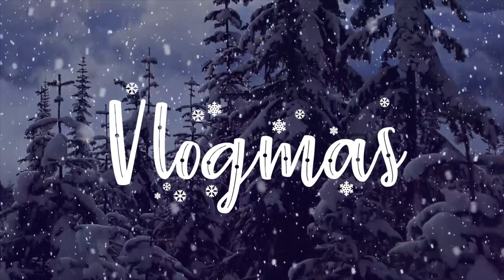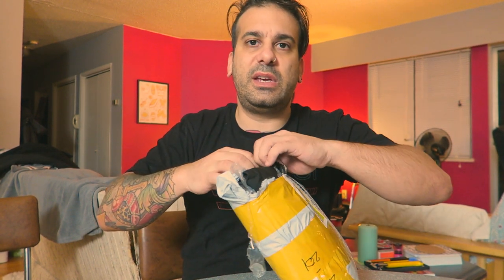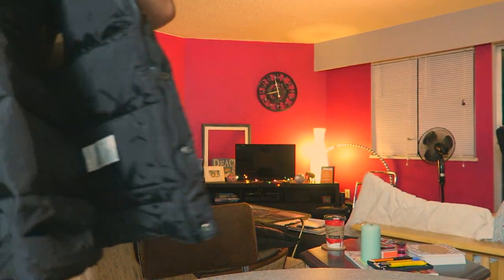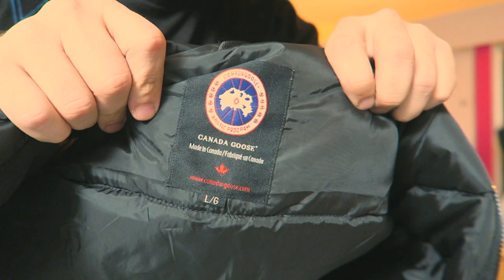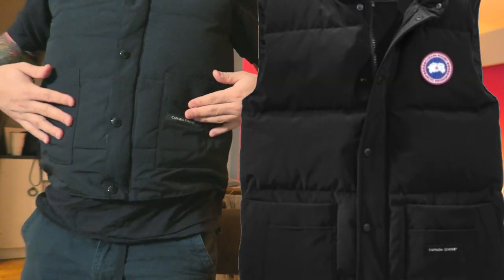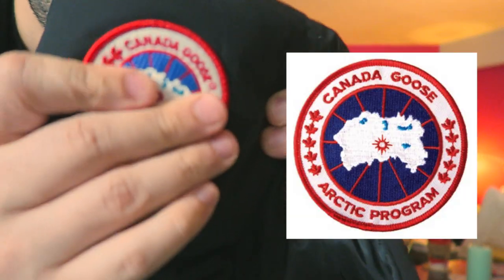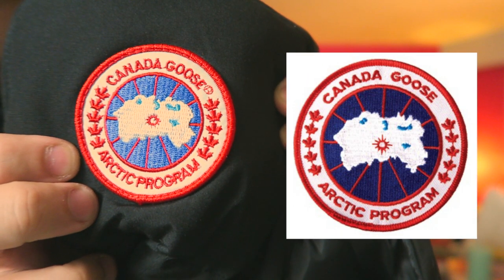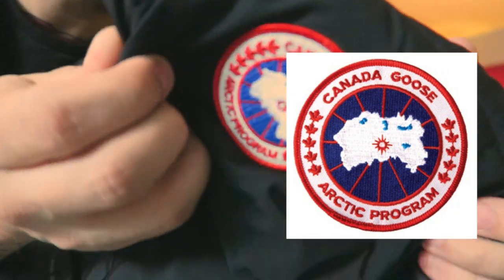Canada Goose Vest FAKE? iOffer - Day 14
I bought a Canada Goose Vest from iOffer to see how real it'll look.

Why did the Price go up! WTH!!? Remember a Large fits like a Medium.